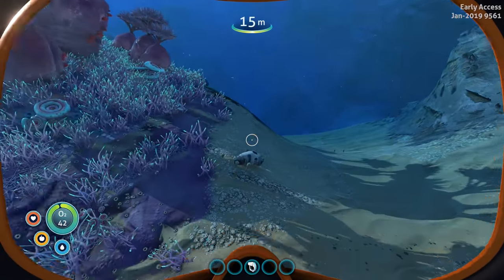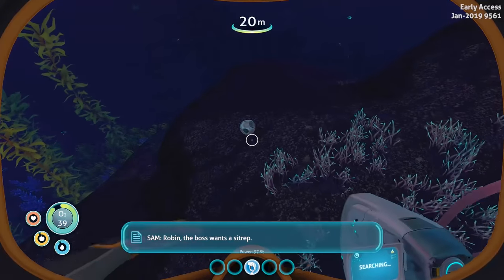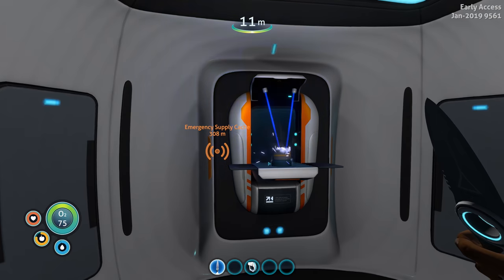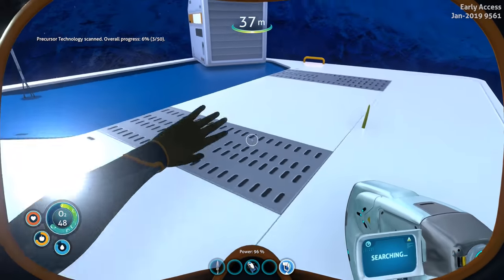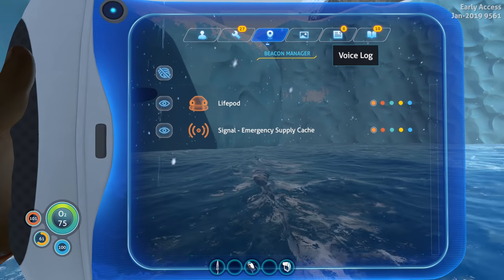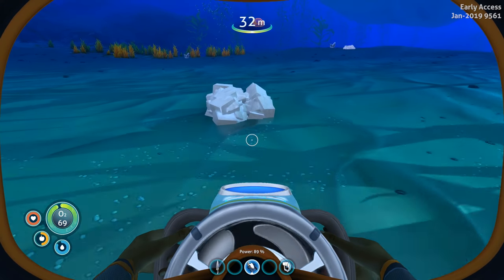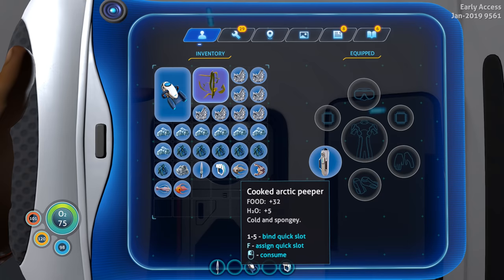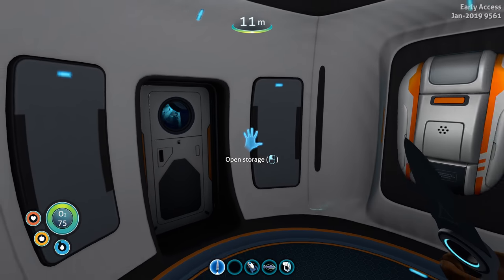Subnautica: Below Zero Ep.2 - SEAGLIDE, SCANNER, & SUPPLY DROP! (Early Access Gameplay / Let’s Play)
Subnautica: Below Zero gameplay / let's play with Waffle! Subnautica: Below Zero's early access is here! A new chapter in the Subnautica universe!